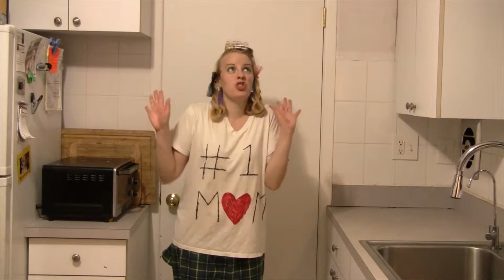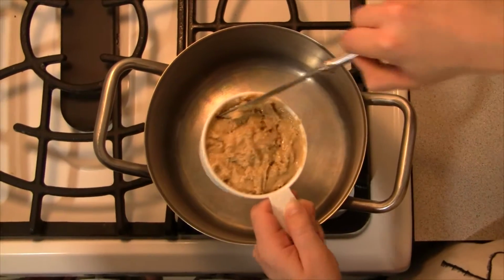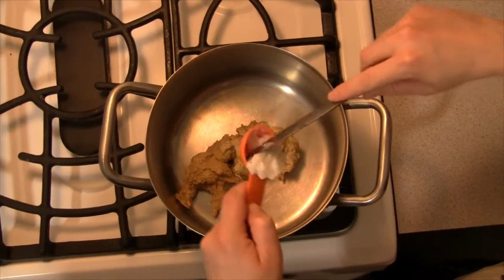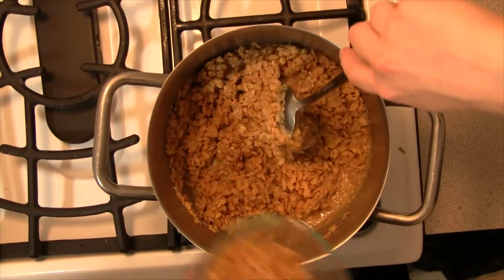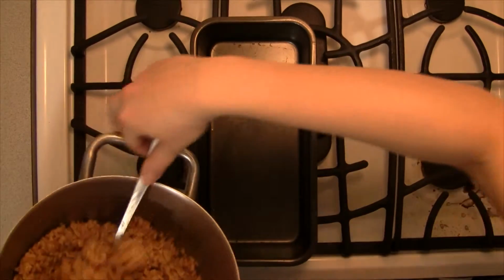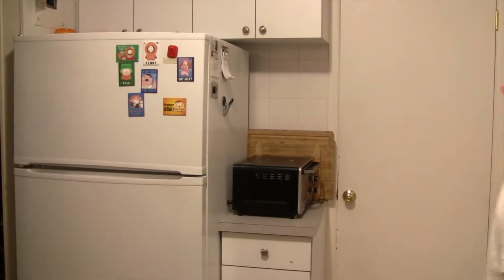Mama's vegan peanut butter crispies - cooking with nature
Ingredients:
1 cup peanut butter
3 TBS refined coconut oil
1/2 cup brown rice syrup
2 TBS brown sugar
4 cups crispy rice cereal